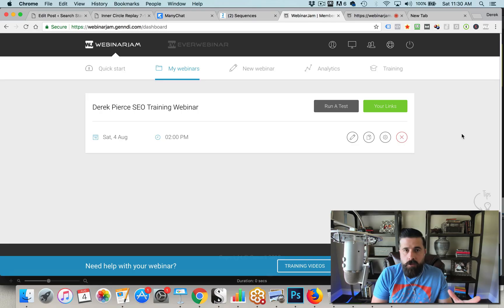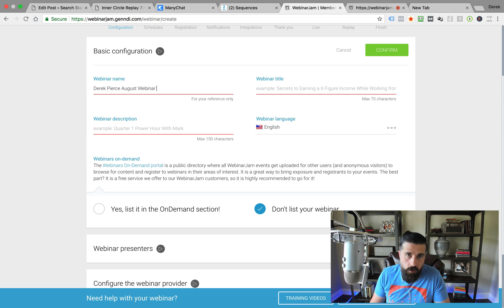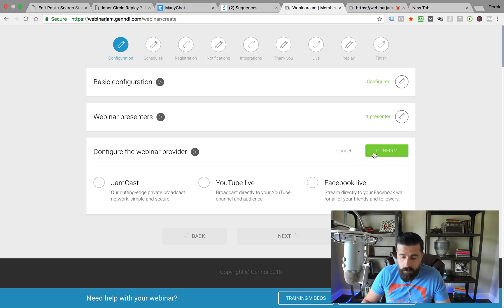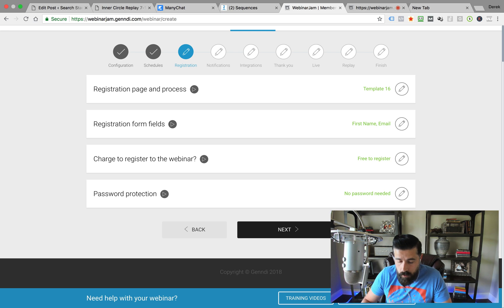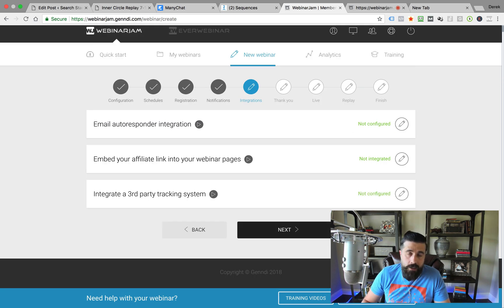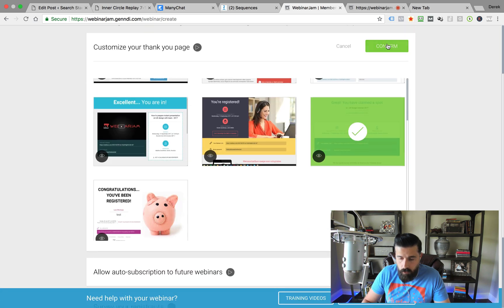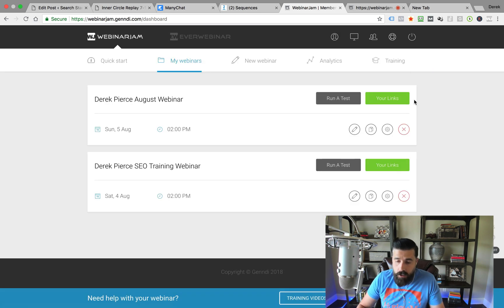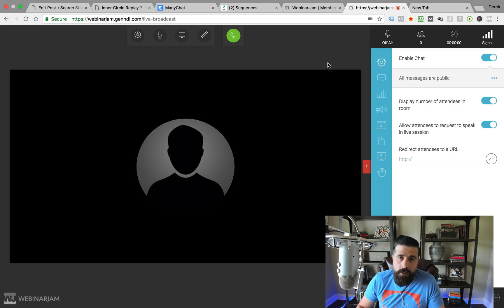Webinarjam Trial and Reviews for 2021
Wondering if Webinarjam is for you? In this Webinarjam review video, I'll show you a look at the dashboard and the members area of this webinar software to see if it's a fit for you before you invest.

This software has the quality and reliability of many of the more expensive software platforms while providing an easier to use interface like none other.

Inside Webianrjam, you can use it to capture leads while also showing off your products and services to the world without ever leaving home.

I've personally made a lot of money using webinars - it's the highest converting tool for digital marketers allowing you to scale and leverage the power of the internet without leaving home.